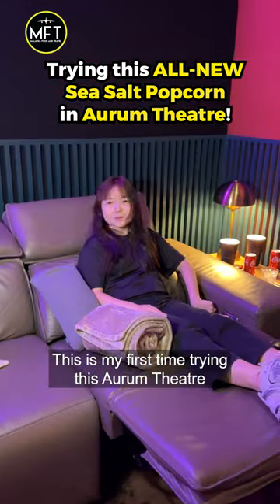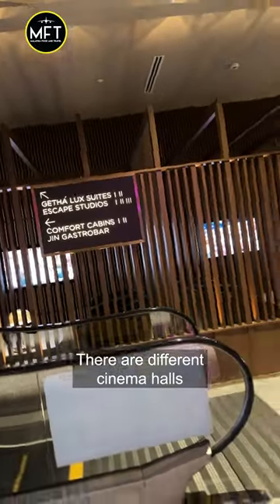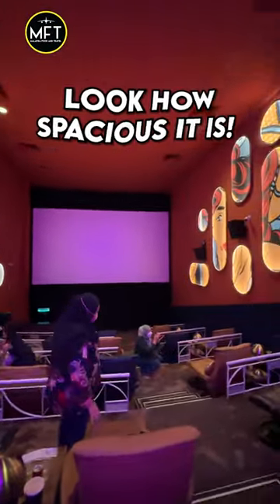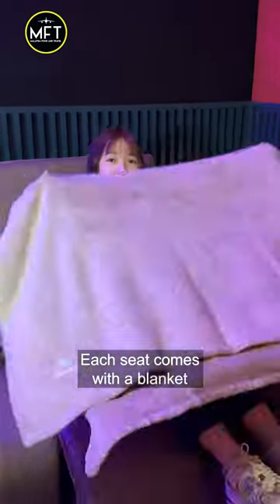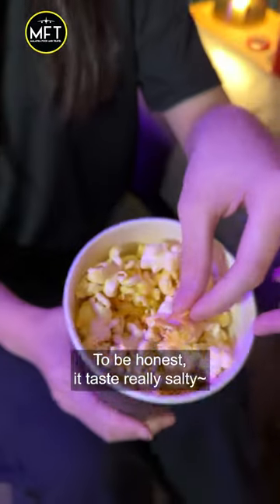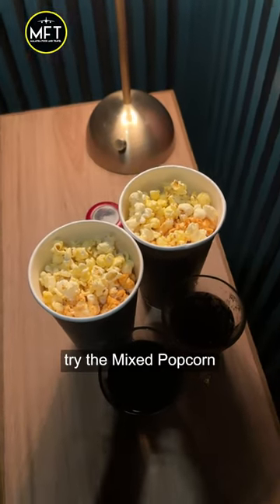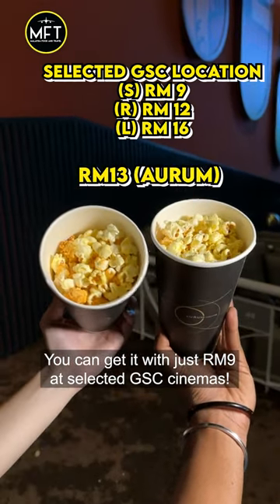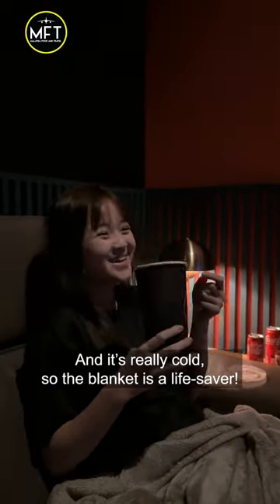[👀Trying NEW Sea Salt Popcorn 🧂🍿 At A Boujee Theater At Gardens Mall!]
🌻Savoury food lovers rejoice! 🙌🏻
🌻GSC Cinemas has come out with an ALL NEW Sea Salt Popcorn 🧂🍿 for as low as RM9 at selected GSC location nationwide! 😱 You can also get a Mixed Popcorn that combines the salty 🧂popcorn flavour with a sweet one🍭
🌻We’ve also tried to watch a movie 🎬 at GSC’s Aurum Theatre. We’ve tried the Escape Studio Hall and it gives off the ✨boujee and fancy vibes✨ with adjustable headrest and leg rest for their sofa💺! Not only that, they also provided a pillow to keep you extra comfortable
🌻P/S: If you are a person that gets cold very easily🥶, don’t worry because Aurum Theatre provides blankets for each seat 💺 so you’ll feel warm and comfy as you enjoy your movie! 🎥🍿
🌻Tag a friend who you would love to try this NEW popcorn 🍿 & ✨fancy✨ cinema hall down below! ⬇️

🍿Sea Salt Popcorn & Mixed Popcorn🍿
📍Available at: Selected GSC locations
💰Price: ✅RM9 (S), ✅RM12 (R), ✅RM16 (L), ✅RM13 (Aurum Theatre)

🎭Aurum Theatre, The Gardens Mall🎭
📍The Gardens, FF-201, 4th Floor, Lingkaran Syed Putra, Mid Valley City, 59200 Kuala Lumpur

💰Price: ✅RM160/seat (Getha Lux Suites), ✅RM130/seat (Comfort Cabins), ✅RM120/seat (Escape Studio)